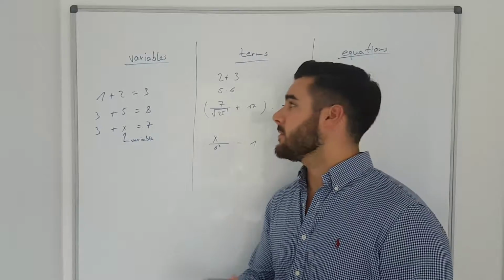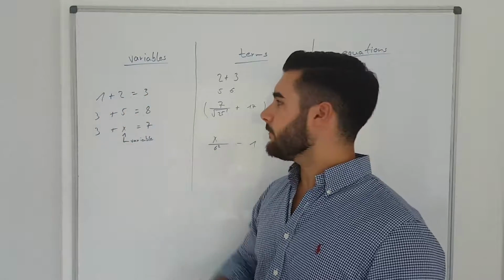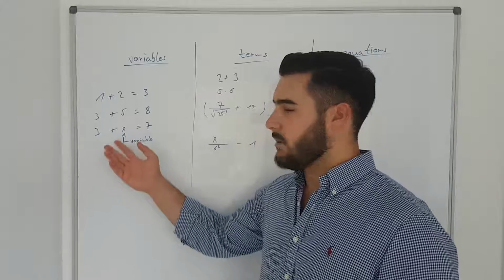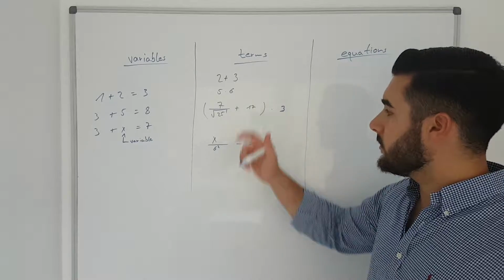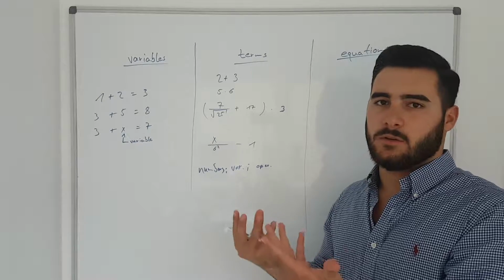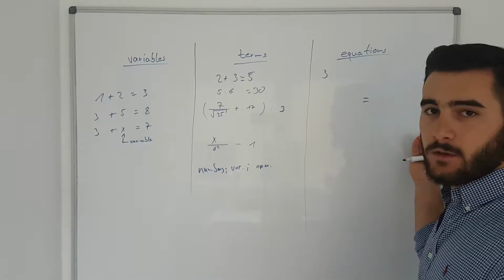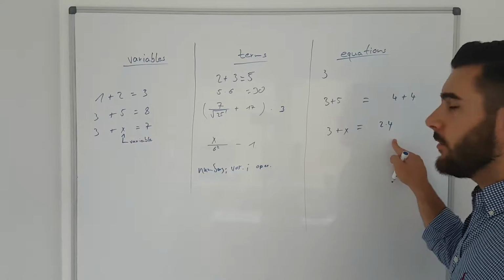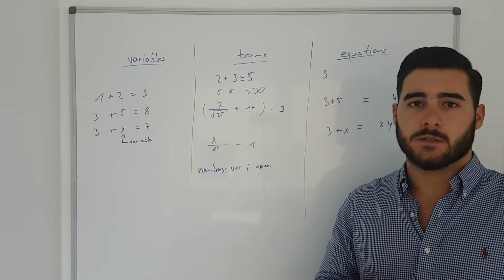Variables, Terms and Equations explained!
You always wondered about the relation of variables, terms and equations and searched for an explanation? That's what you can take from this video in which I explain each concept on it's own and their correlation.